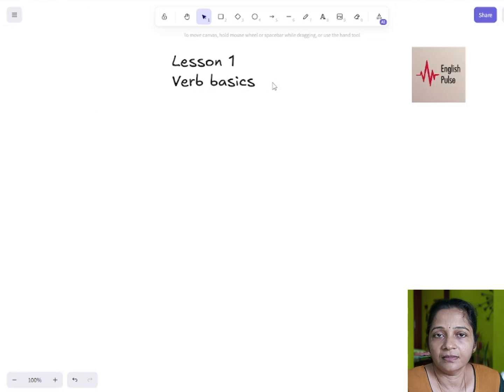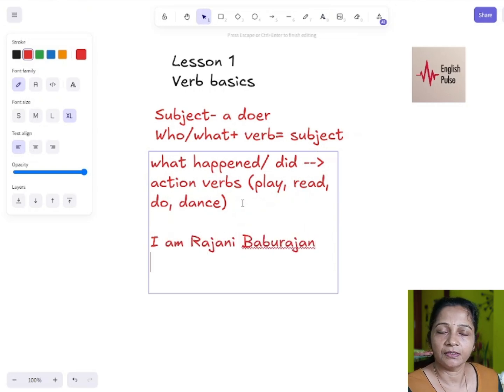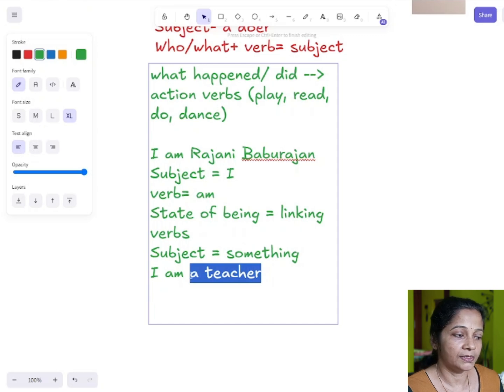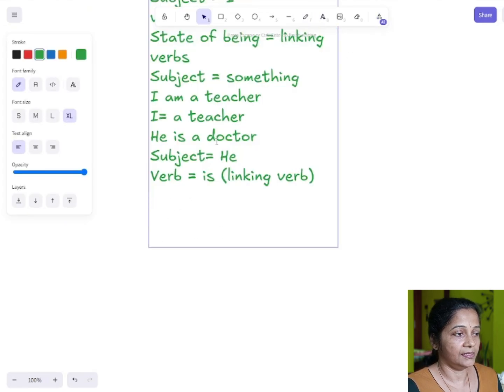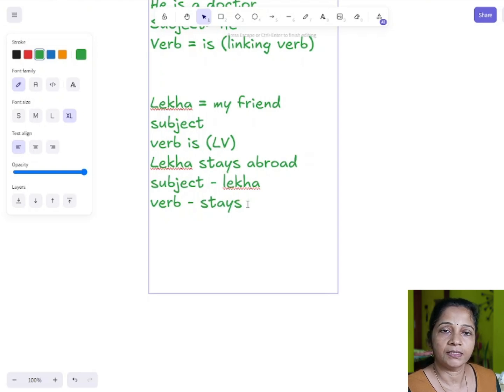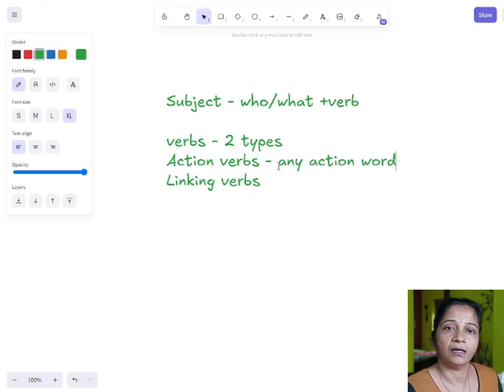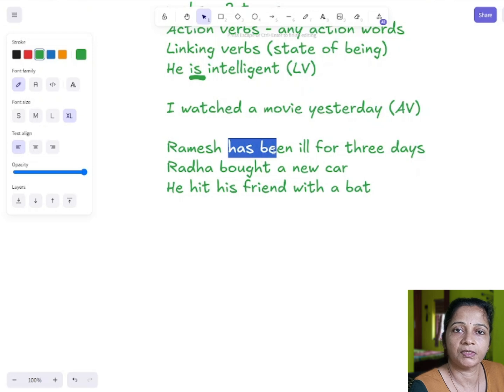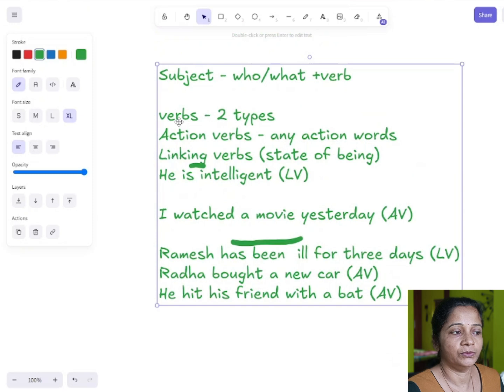English Pulse Free Online English Class - Lesson 1 Verb Basics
English Pulse offers free English classes to prepare anyone understand, speak and write English perfectly.